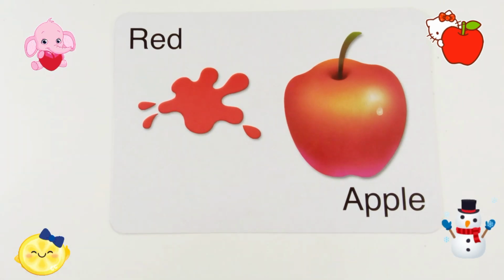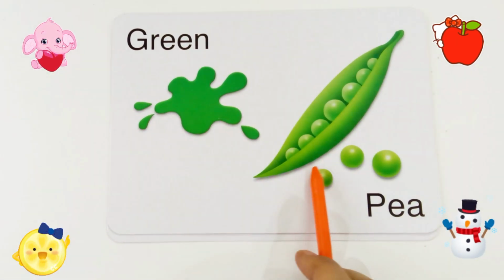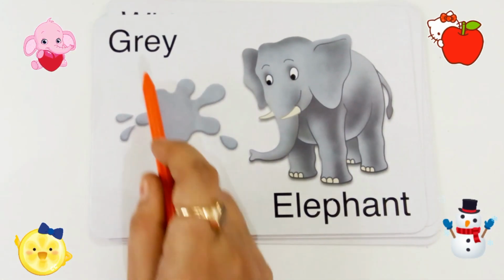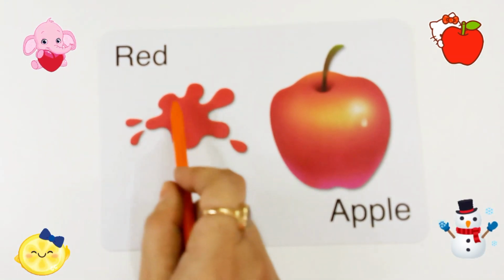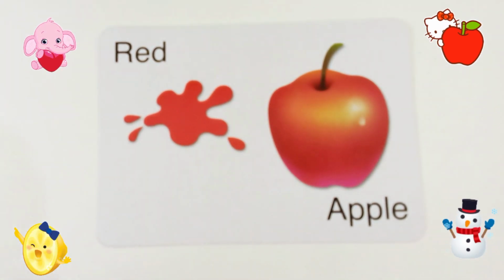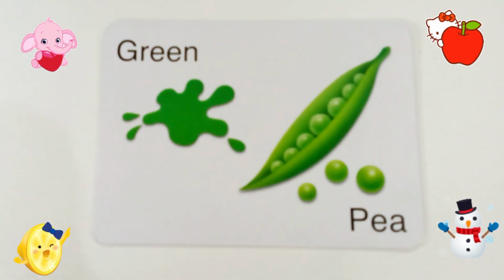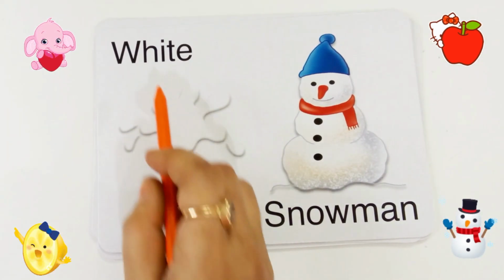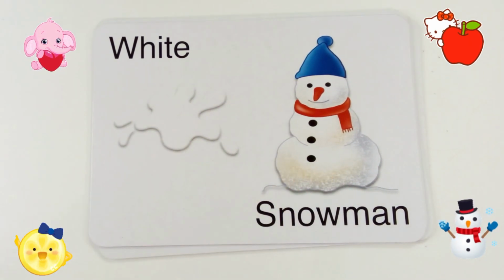learncolor|colorname|Learncolors with example|colors with example kid video|kid color learning video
learn color|colorname|colors with example|colors with example kids video|kids color learning video
영어놀이] 아이들을 위한 ABC 알파벳 따
 abcd rhymes in english
abcd cartoon video
abc 123 learning for toddlers
abc learning for toddlers english
abc coloring and drawing
abcd learning
abc colors shapes and numbers
learn alphabet a to z coloring and
drawing
abc song counting numbers